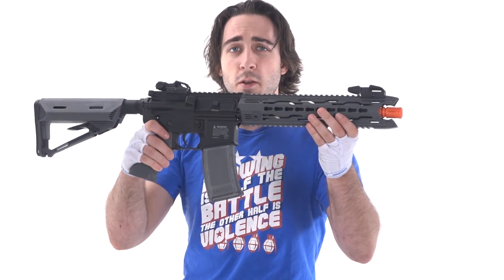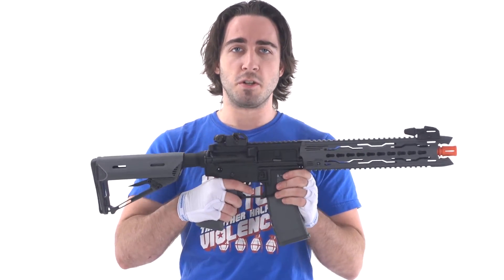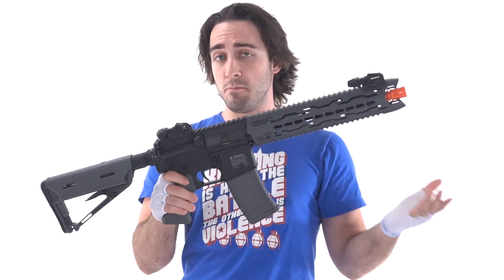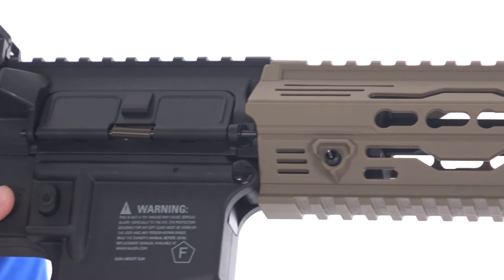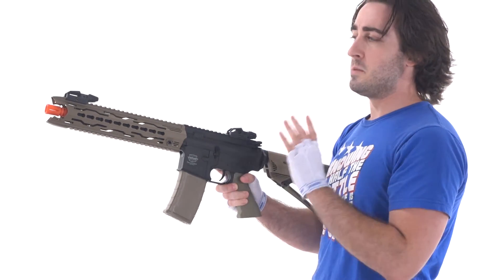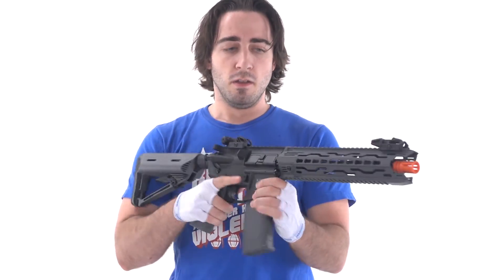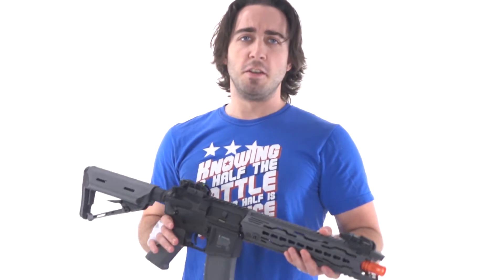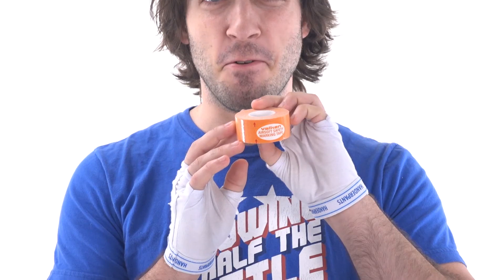Valken Battle Machine TRG-M AEG - v2.0 M4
A review of the new v2.0 Valken TRG-M AEG 'Battle Machine' airsoft gun.  A full-auto electric, new version 2.0 enhanced, AEG.  Featuring both keymod and regular rail systems on the handguard.  Valken is doing a great job with their new gun lineup!